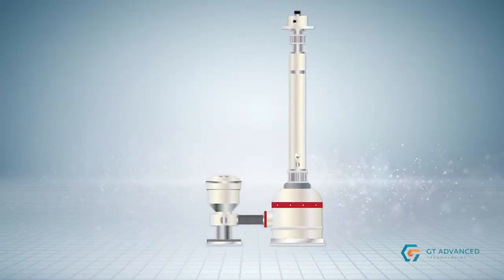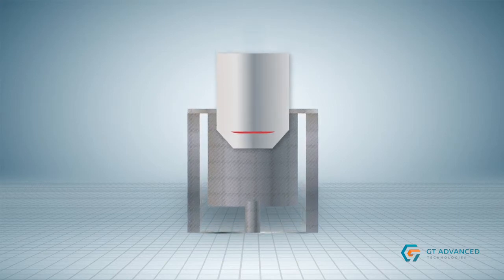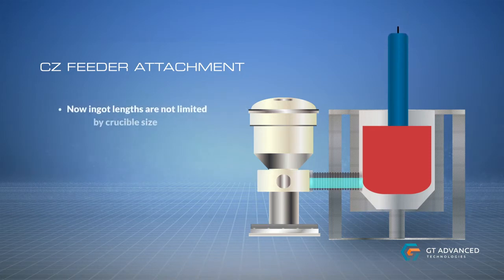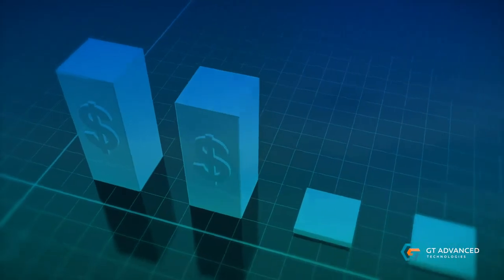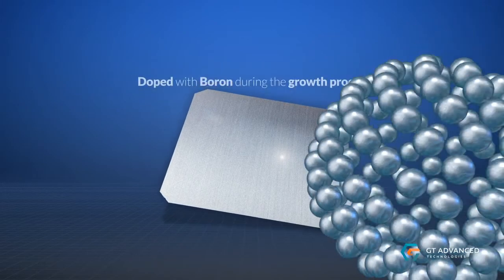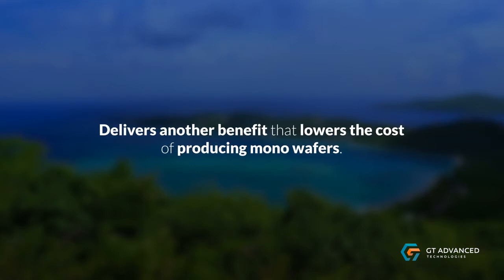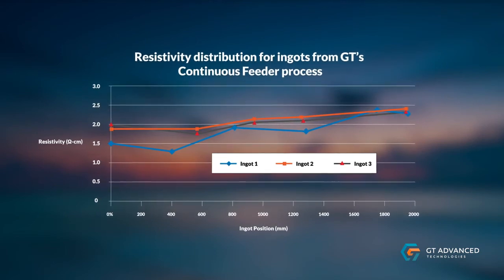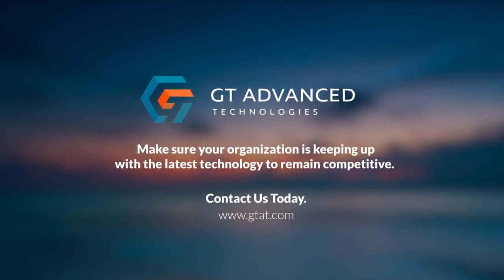GT Advanced Technologies Continuous Cz Feeder (CCZ)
GT Advanced Technologies Continuous Cz (CCZ) feeder enables higher throughput, increased yield and lower cost of monocrystalline ingots.

• Enable higher yield production of high quality Ga or P doped wafers
• Uniform and tunable resistivity for any dopant
• 15% higher monthly output from savings in initial and recharge feedstock melting time
• Produce longer ingots with existing hotzone/puller chamber size